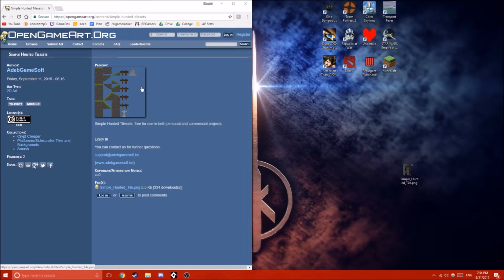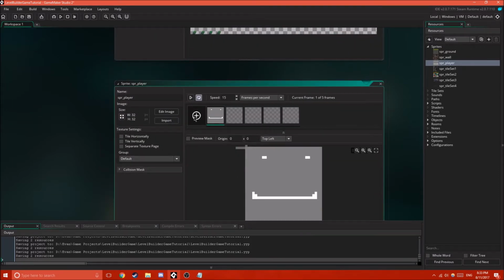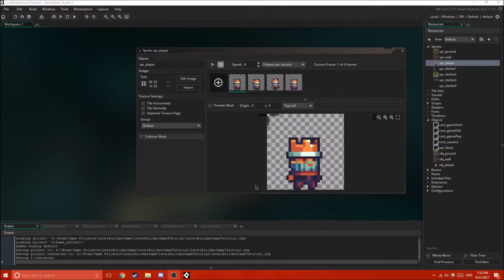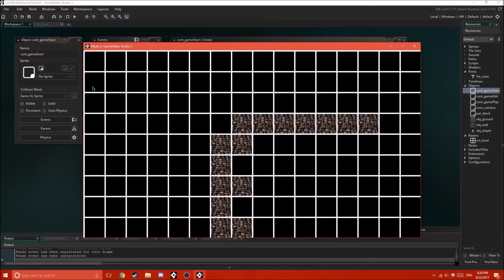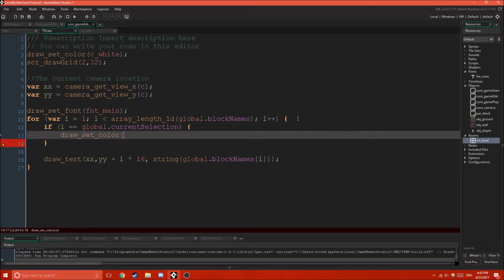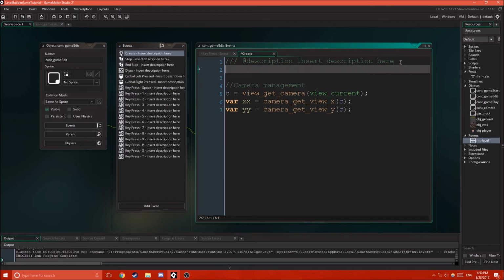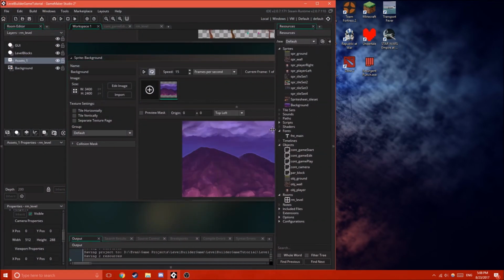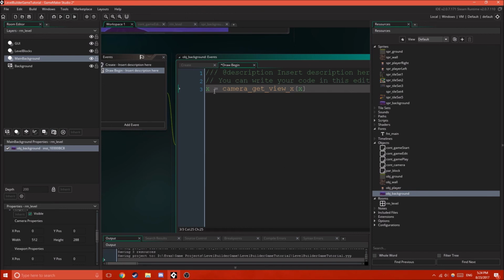GameMaker Studio 2: Level Builder Game Tutorial: New Graphics [EP7]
In this tutorial we will be learning about how to create a simple platformer game. But it is far more than that. it is a level builder where you can add blocks and create new levels that you can play in. This is a very similar concept to Mario Maker! It will eventually include shareable levels and integration on gamejolt, so the game can be played there, and levels shared.

Video Recap
-Adding new graphics
-GUI for selecting blocks
-New Background